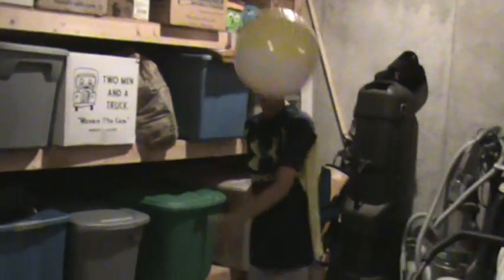Zach pitching and Hide & Seek Video